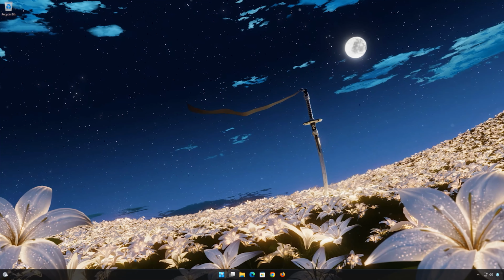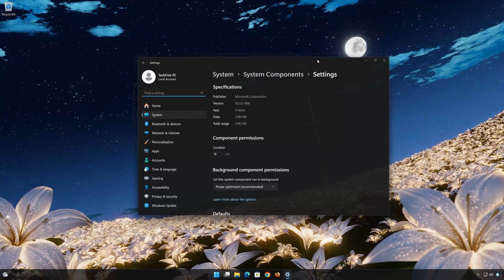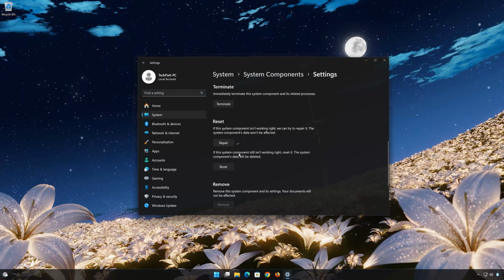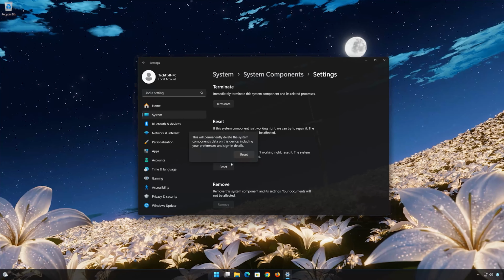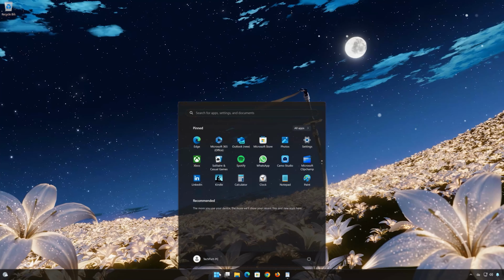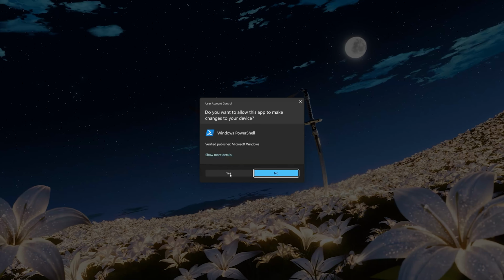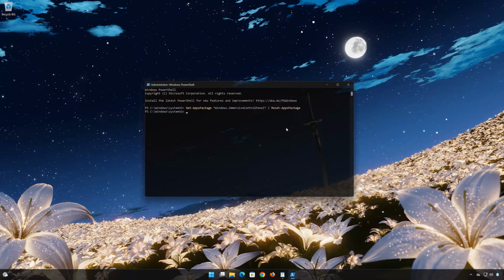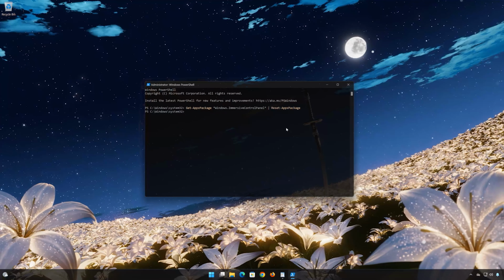Reset The “Settings” App in Windows 11/10 [Tutorial]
If you want to reset your settings because they don't load correctly or the app constantly crashes. Then follow the instructions of this video where you will learn three methods that will teach you how to reset your settings on windows 11 in a quick and easy way
Problems resolved in this tutorial:
how to reset the settings app in windows 11
how to reset the settings app in windows 10
how to reset my settings windows 11
how to reset system settings
reset window settings
how to reset the settings
how to reset settings app in windows 11
reinstall the settings app in windows 11
how to reset settings app in windows 10
reset settings app windows 11
reinstall the settings app

 》 CHAPTERS 《

00:00 Intro
00:13 Reset Settings
01:15 Reinstall Settings
02:09 Reset Settings in Powershell
03:42  Outro